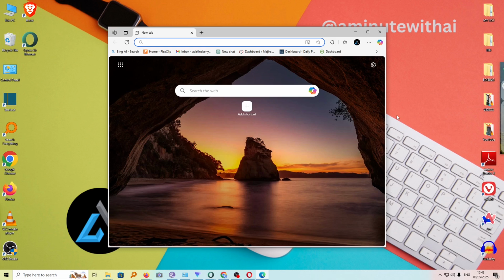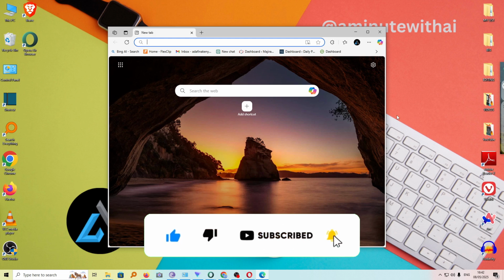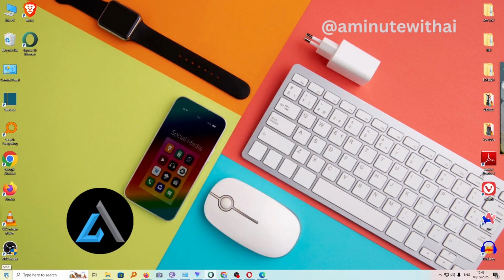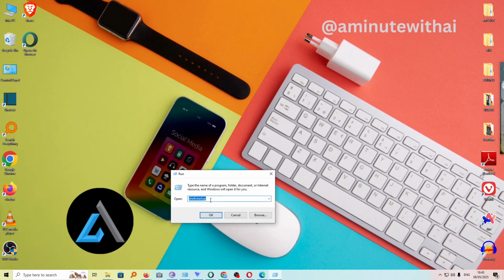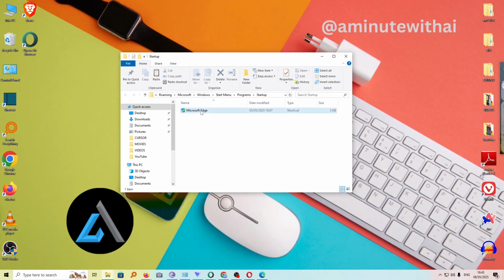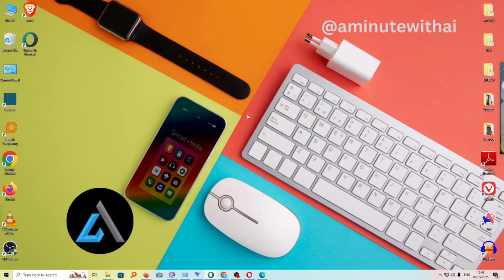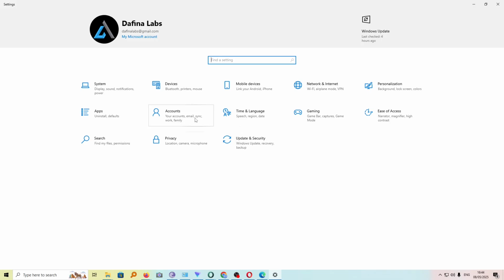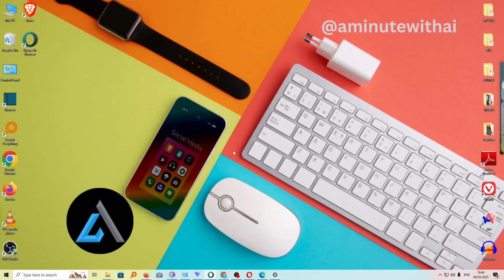How Fix Microsoft Edge Browser From Automatically Opening On Windows 10 Or 11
Is *Microsoft Edge* opening by itself every time you start your computer? In this easy step-by-step tutorial, you’ll learn how to stop Edge from launching automatically on startup in Windows 10 or Windows 11.

✅ What you’ll learn:

* How to disable Edge in Task Manager's startup apps
* How to remove Edge from the Windows Startup folder
* How to check background app and system settings that may trigger auto-launch
* Bonus tips to improve your PC’s startup performance

🛑 Take control of your computer and prevent unwanted apps from opening on their own!